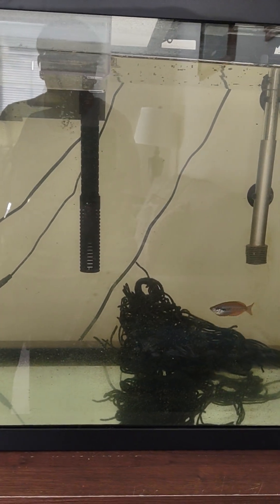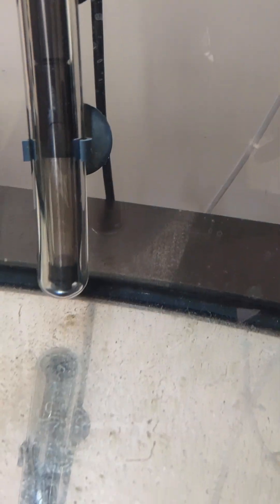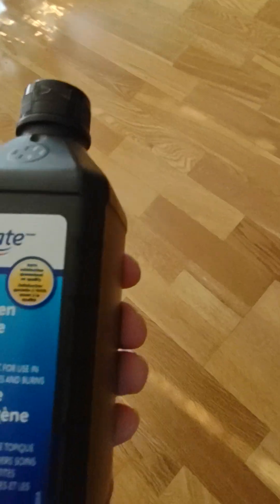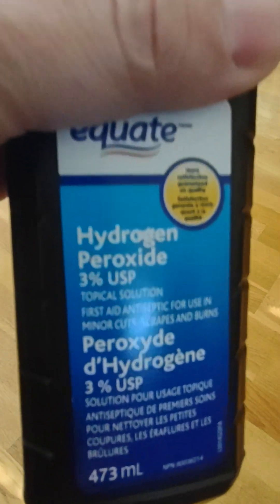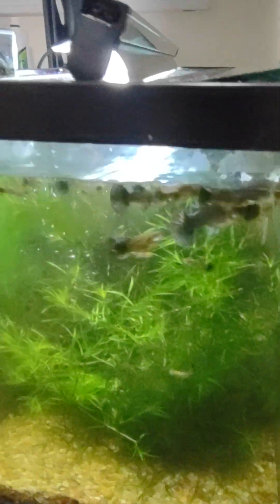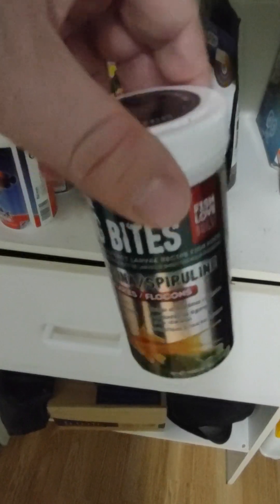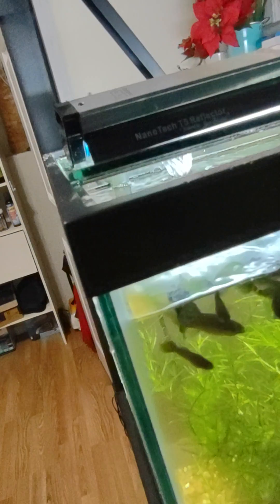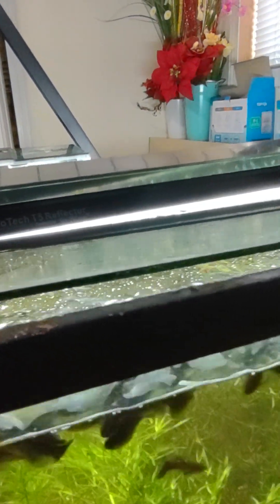Sunset Rainbowfish have laid eggs!